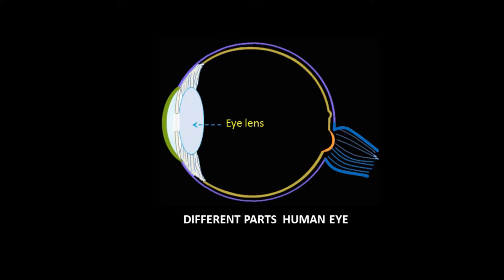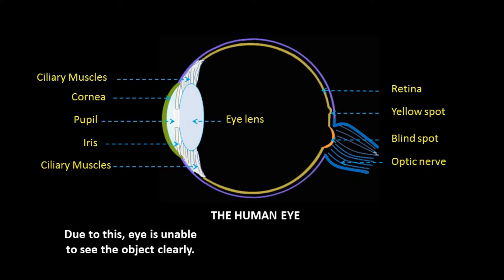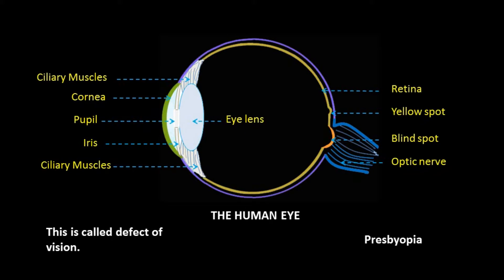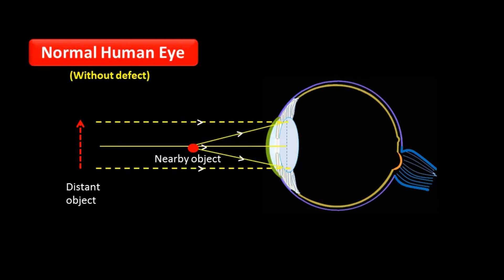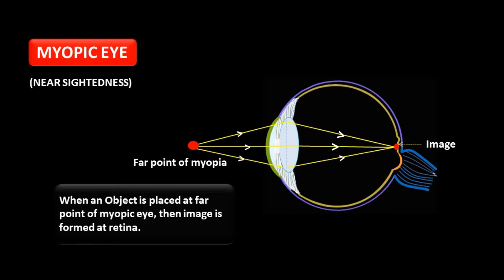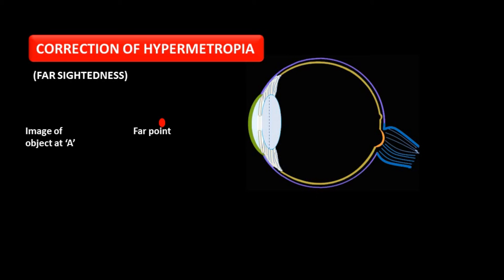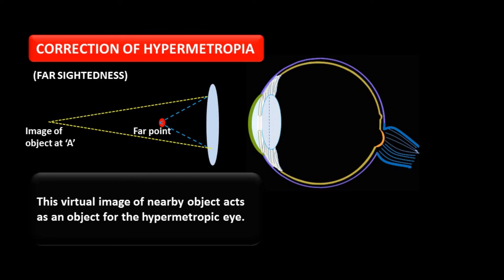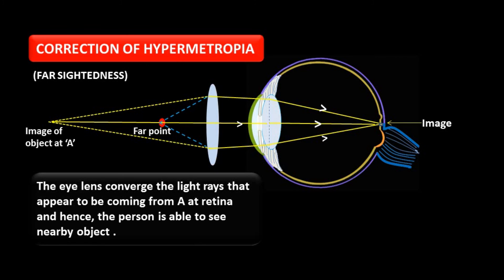Defects of vision and their corrections |CBSE | NCERT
efects of vision and their corrections |CBSE | NCERT Solutions
  Class: 10th
  Subject: Physics
 Chapter: The Human Eye And The Colorful World.
 Topic Name: Defects of Vision
 Topics Covered In video, The Common eye defects such as Myopia, Hypermetropia, and Presbyopia, and how they may be corrected by various methods.